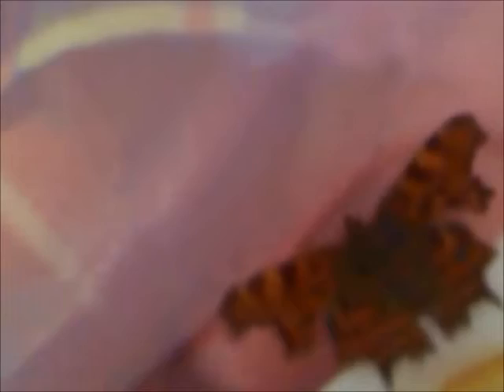Me & Megan Found A Comma Butterfly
The butterfly's name is Timmy Louise Safe, beacuse my middle name is Louise and megan's last name is Safe. We found him in my shed, and we thought he was dead! Turned out all's we needed to do was feed him a pear and some fruit juice, then, he went crazy and started flying around the house ! Hope you like it :{ x